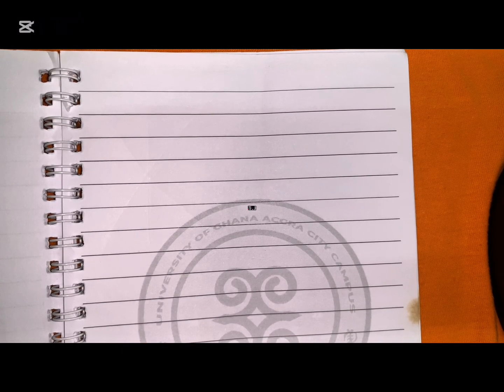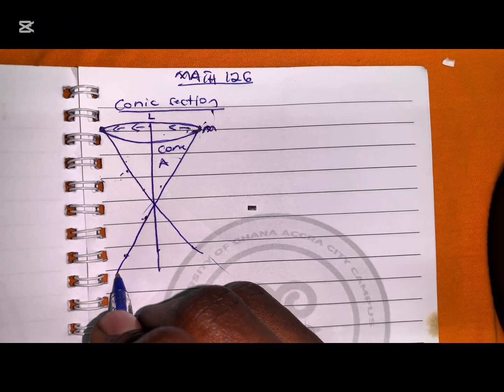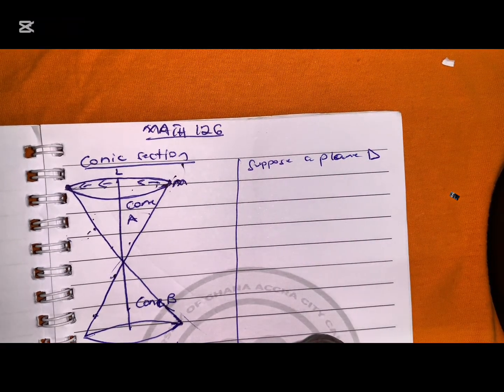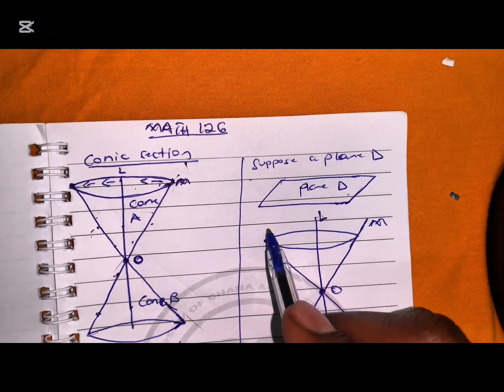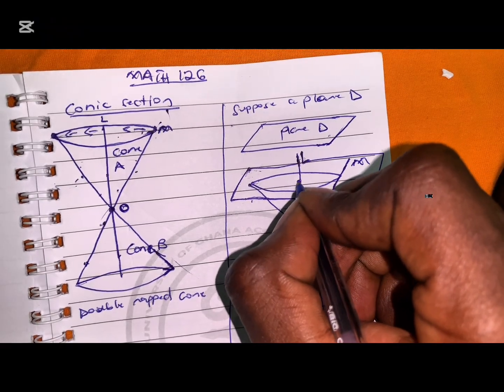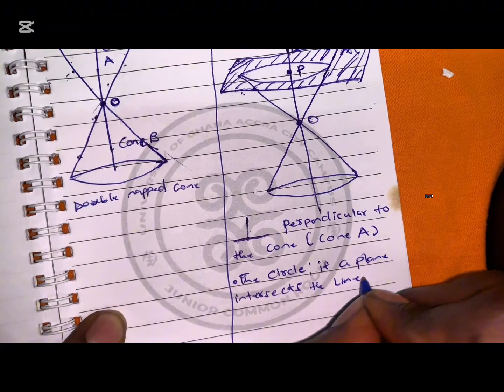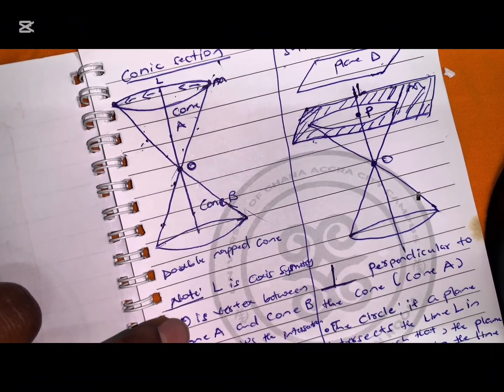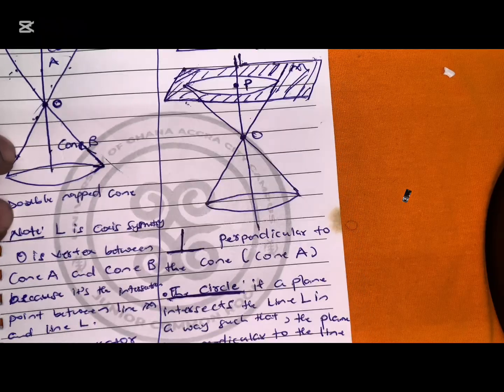INTRODUCTION TO CONIC SECTION 1 (MATH 126)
This channel teaches university-level Mathematics and Statistics with clear, step-by-step explanations and exam-focused problem solving.

Courses covered: Math 123, Math 121, Stat 111, Math 126, Math 122, Stat 112, Math 223.

Topics are explained simply to help students understand better and score higher in exams.